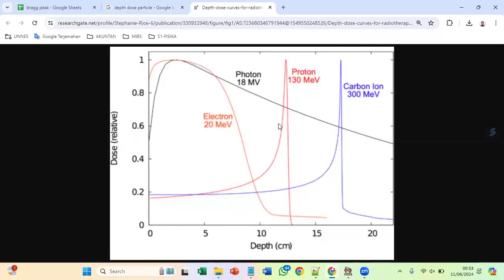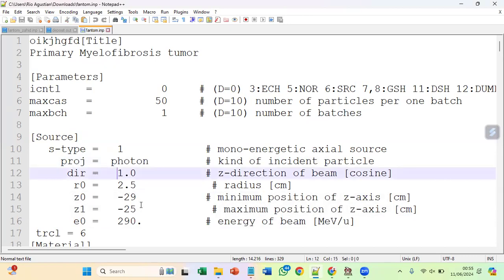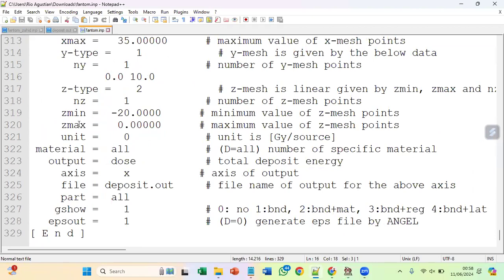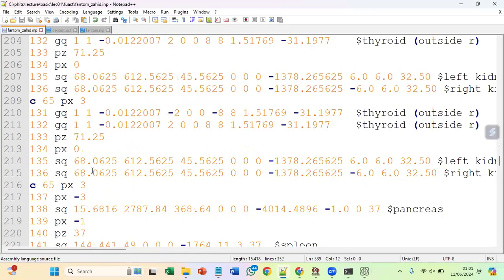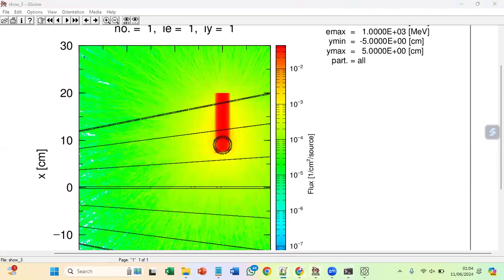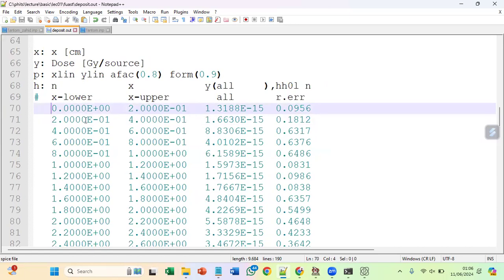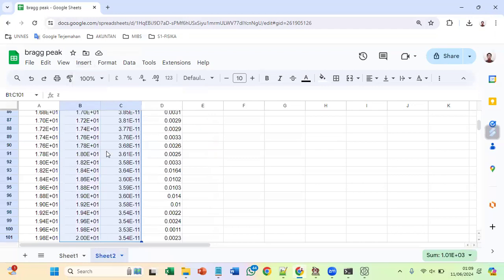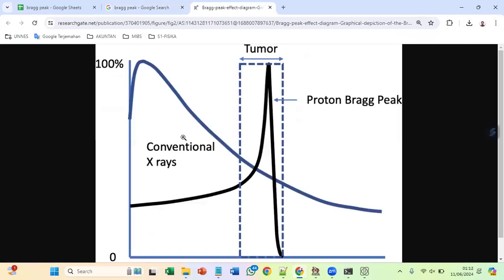Deposit Tally and Proton Bragg Peak | Radiation Therapy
Hello. My name is Rio Agustian Gilang Fernando. I am a physics student at Semarang State University.

These video series are recording of the discussion about simulation of radiation therapy using Particle and Heavy Ion Transport Code System (PHITS) with undergraduate physics students from Federal Urdu University of Arts, Sciences & Technology, Islamabad.

Timestamp
1:45 Dept dose curve for each particle
6:00 Setting t-deposit in the correct place
8:55 Physical meaning of an axis
13:30 History number
14:45 Reading the output text file
16:10 Linear and logarithmic axis
17:40 Plot the numerical data in Excel / Google Spreadsheet
18:10 Reverse the horizontal axis